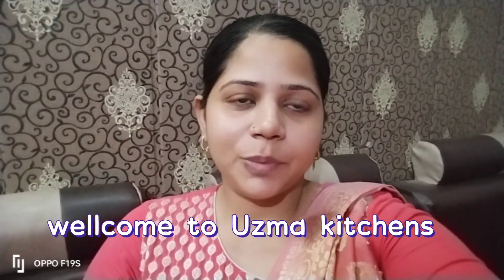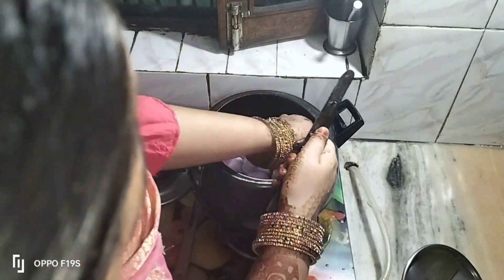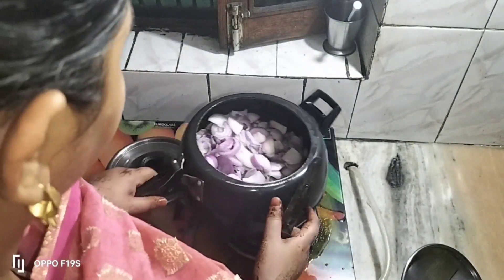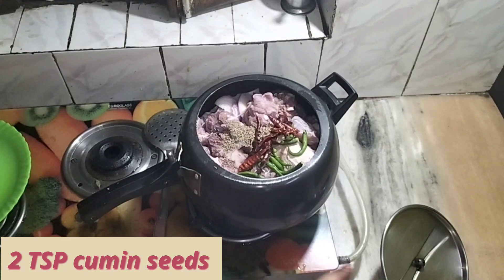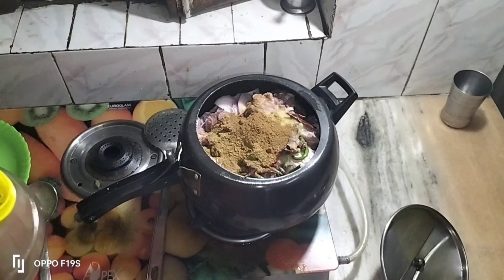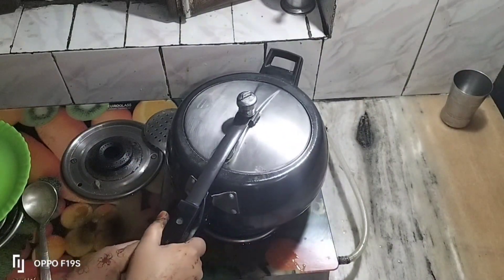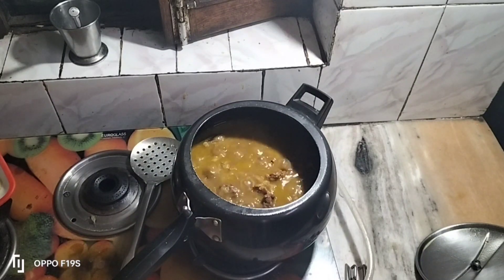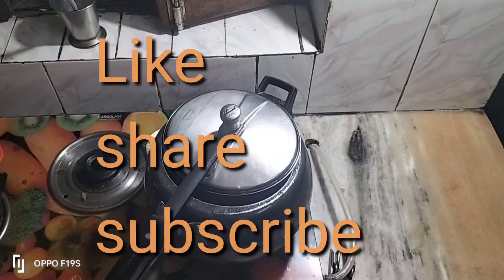Bade ke Gost ka stew in pressure cooker।। 5 minute me sabut masalo ka stew kaise banaye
Hello friends aap kaise h inshallah aap sabhi thek honge khairiyat se honge or aaj maine stew ki recipe share ki hai jaake dekhiye agar aapko pasand aaye to mere channel Uzma kitchens ko like kare share kare subscribe kare

Thanks